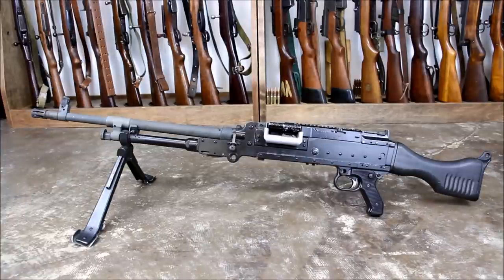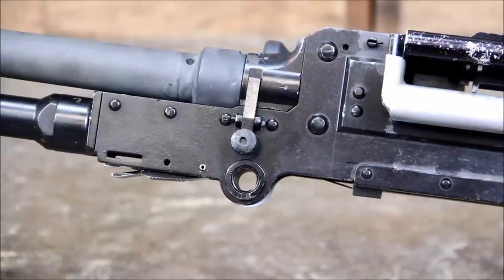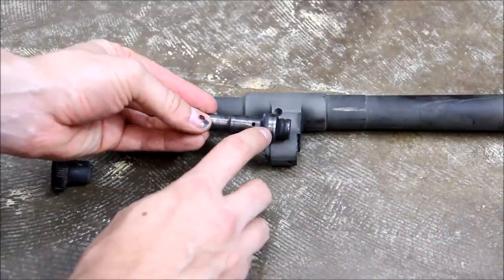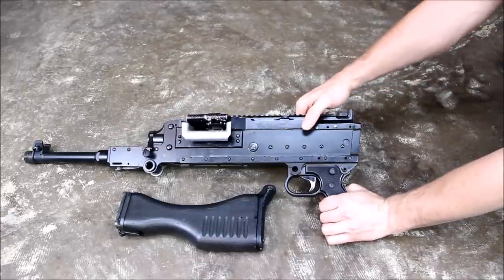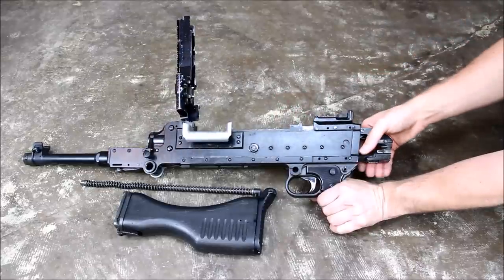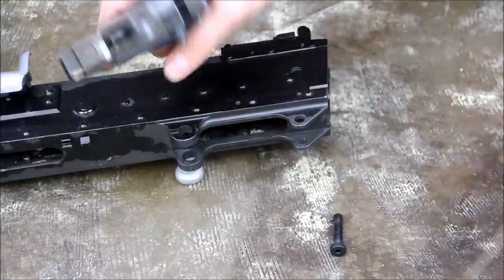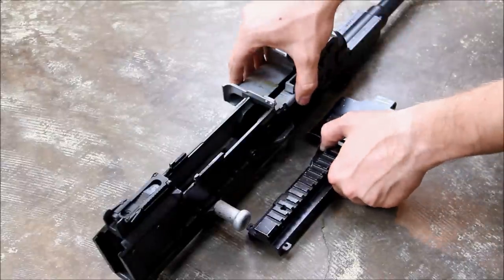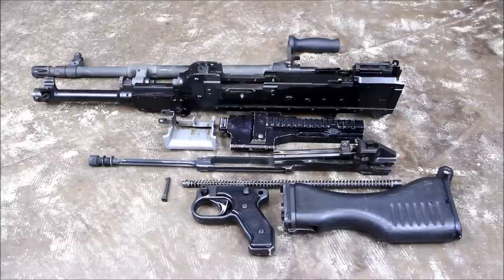M240B Guts and Field Strip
What makes the FN MAG/240b tick? Here we take a closer look at the guts of this gun that is currently in service with well over 60 militaries worldwide.

Guns in this video:
FN M240B / FN MAG

Thanks to Julian for French subtitles.